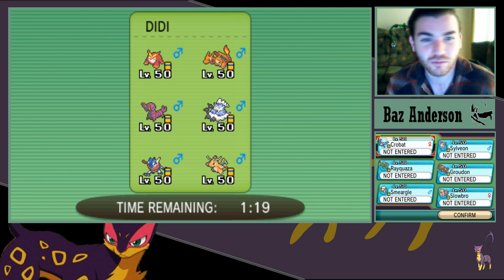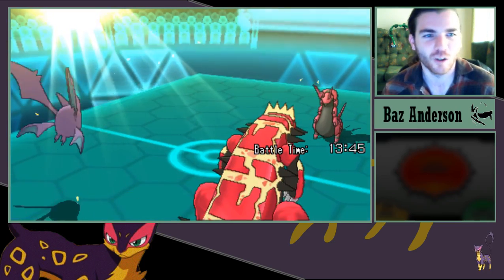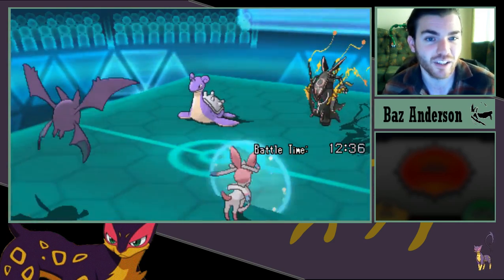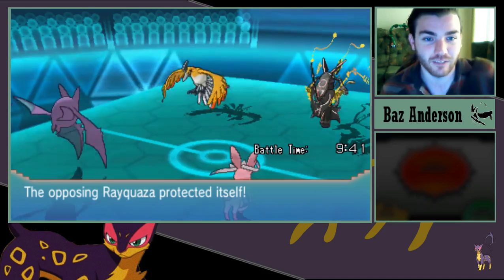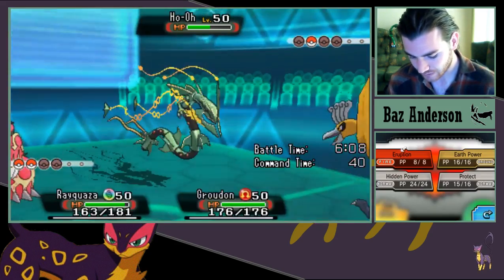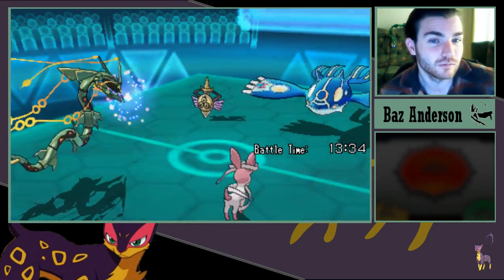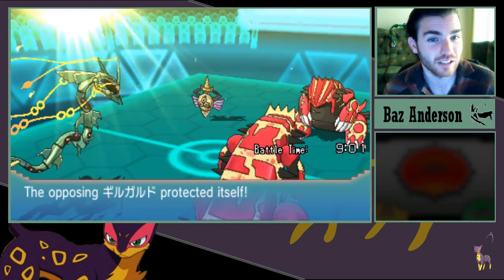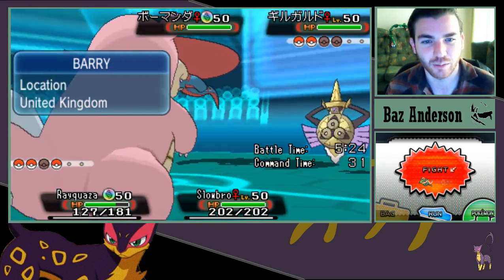Pokémon VGC '16 - Battle Spot Live! #40 - Rayquaza's Critical Ascent